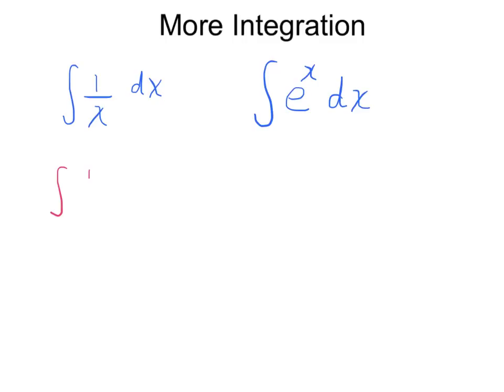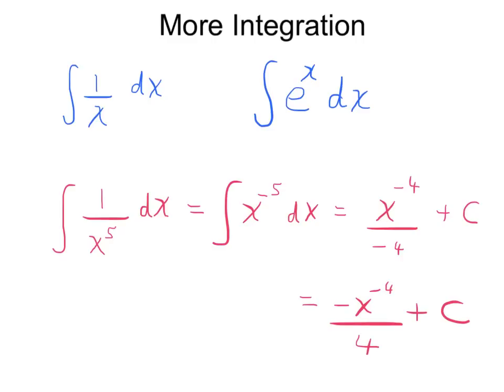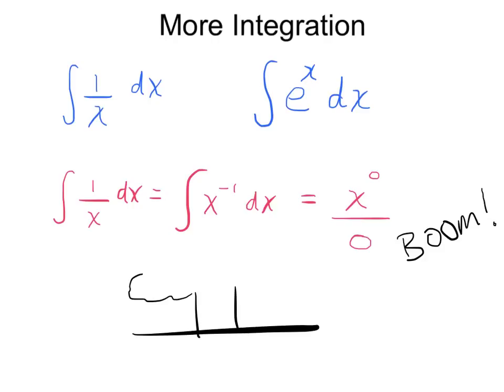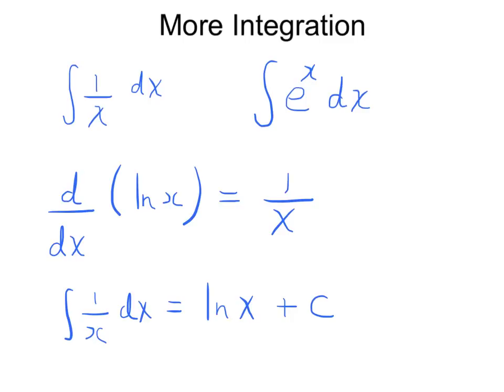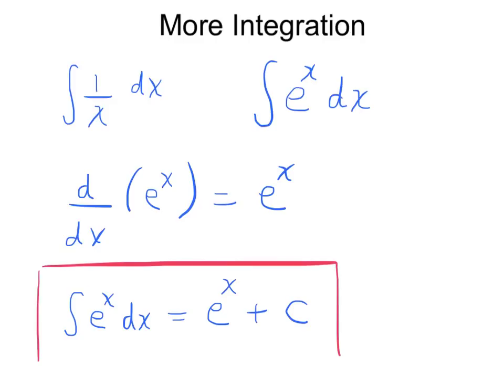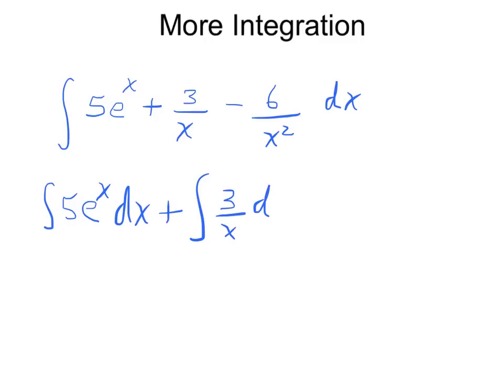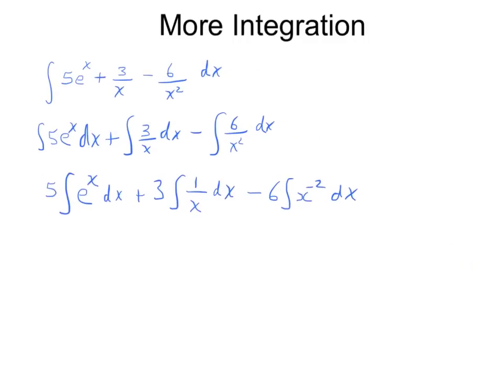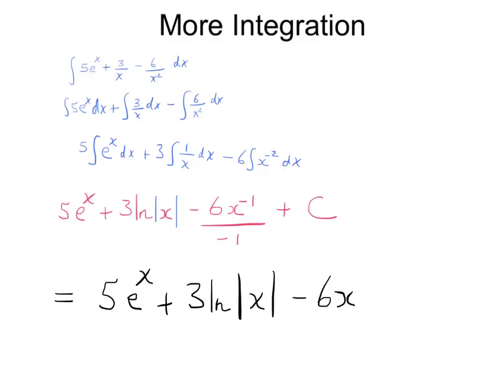More Integration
Integration (2)